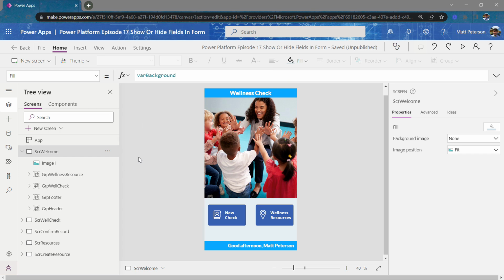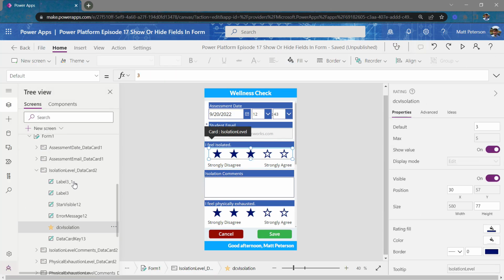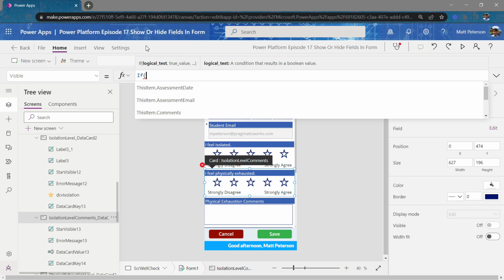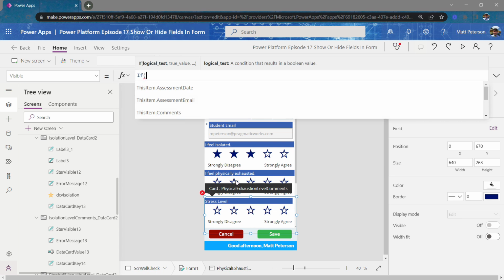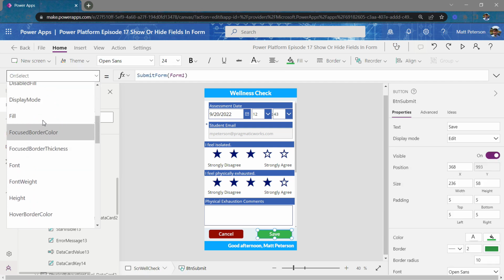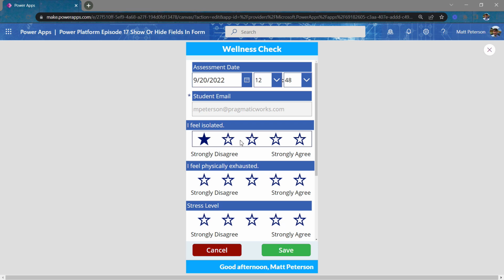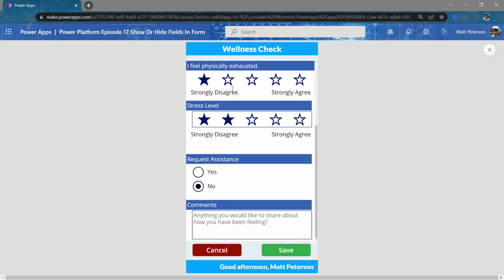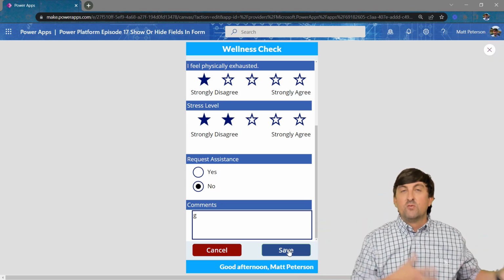Power Apps: Show Hide Fields in Forms and Disable Buttons [Power Platform Series - Ep. 17]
In the 17th episode of Matt’s Power Platform series, he takes a look at a common request he receives during hackathons and virtual mentoring here at Pragmatic Works.  Often, app developers want to show or hide certain fields in a form based on the data users input in the form.  By using some conditional logic and accessing specific properties of controls within the app this can be easily accomplished.

Matt also showcases how to not let a user click the Save button to create a record until certain fields in the form have been filled out.  This idea can be applied to required fields within your data source as well as fields that are not required.

If you would like to see the past videos of Matt’s YouTube series you can access them